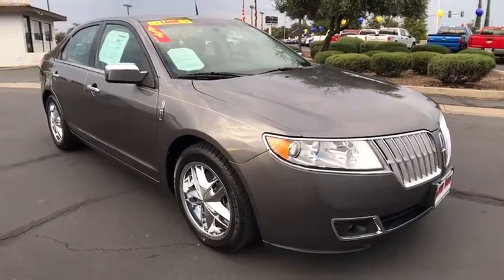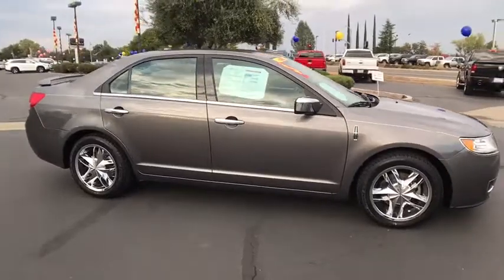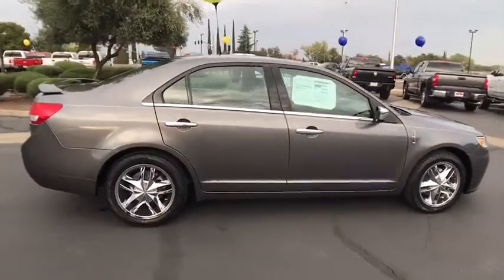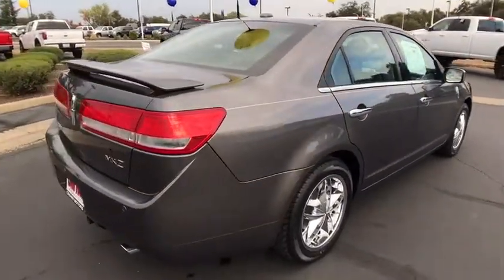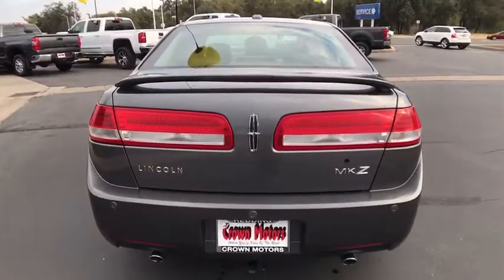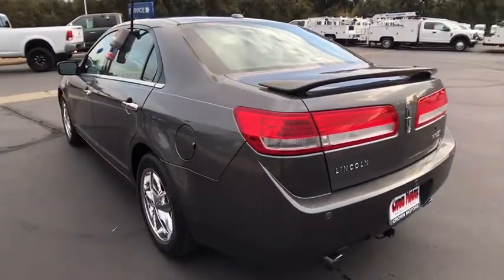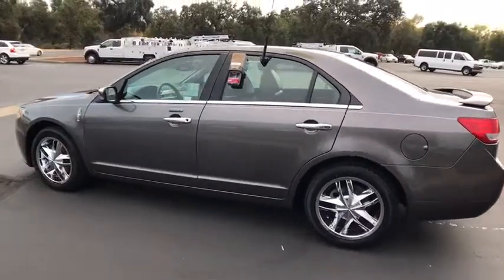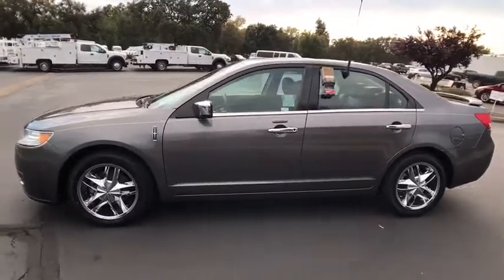2010 LINCOLN MKZ Redding, Eureka, Red Bluff, Northern California, Sacramento, CA 128063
2010 LINCOLN MKZ